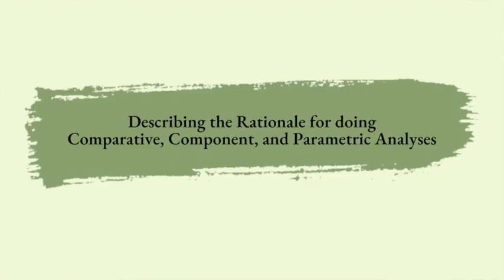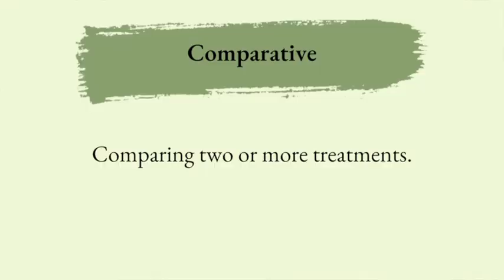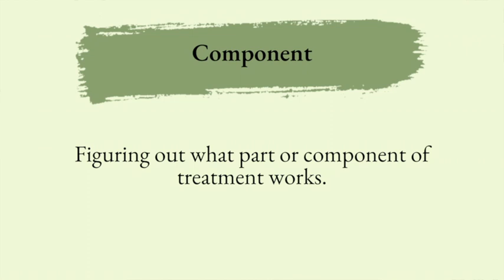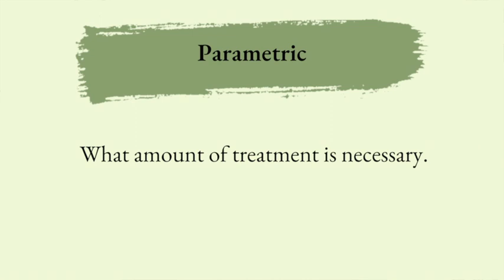BCBA Task List 5: D 6 - Describing Rationale for doing Comparative, Component & Parametric Analysis.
Describing the Rationale for doing Comparative, Component & Parametric Analysis.